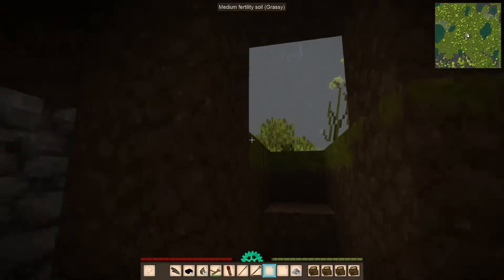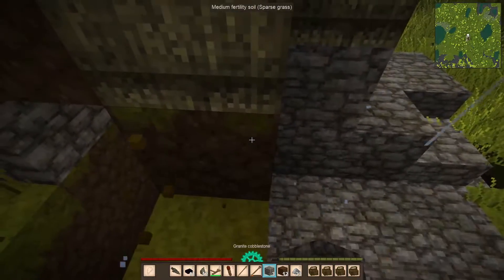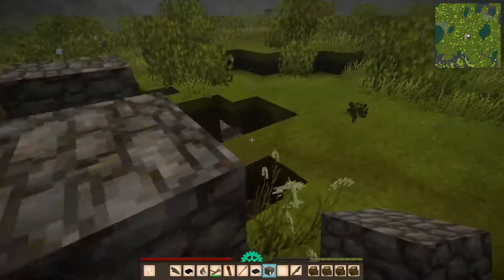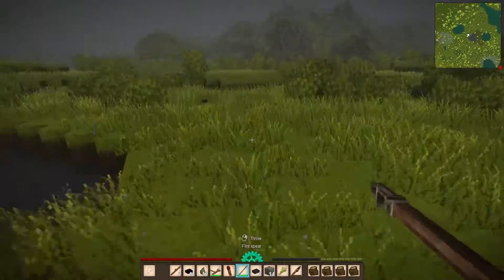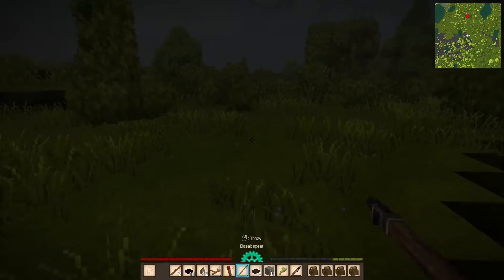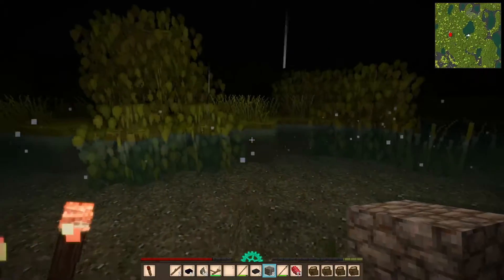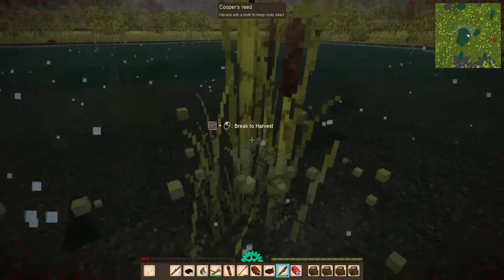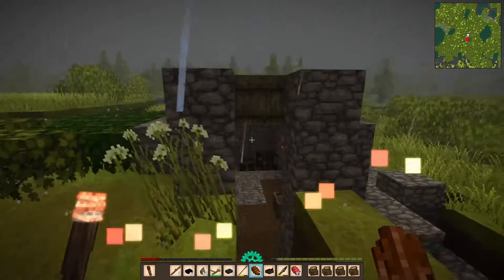Better House, Vintage Story E2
I improve my house with something I was showed recently. Maybe it will help you too. Also, some hunting, cooking, and crafting.